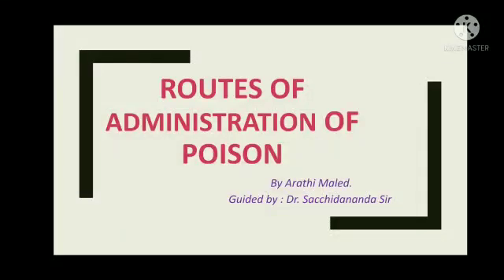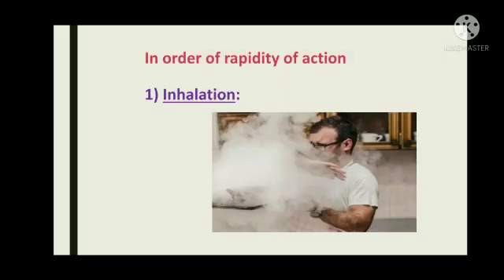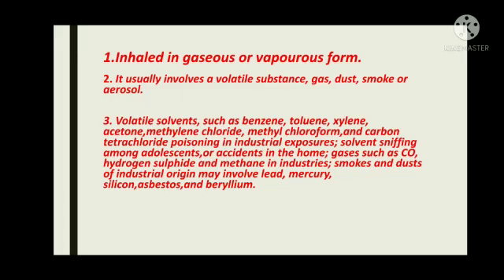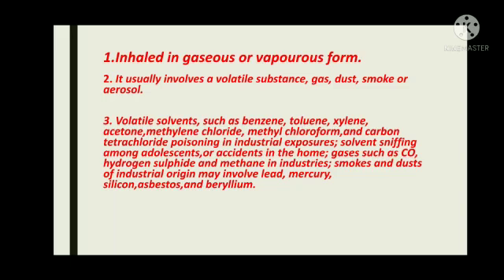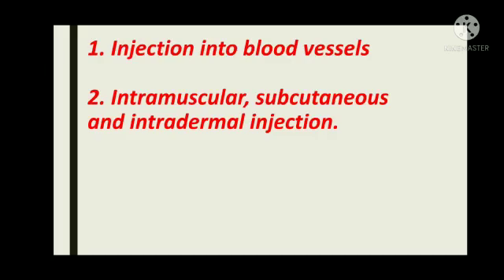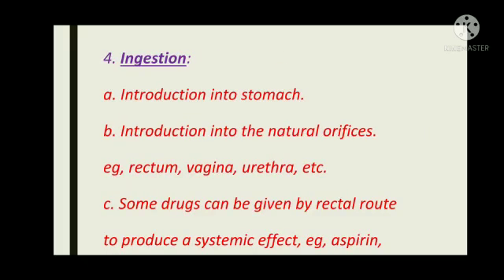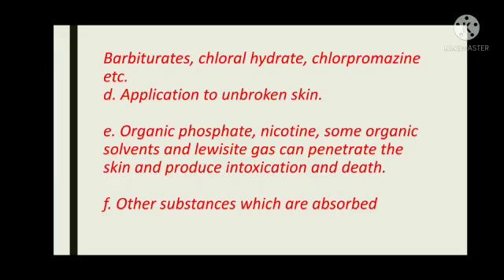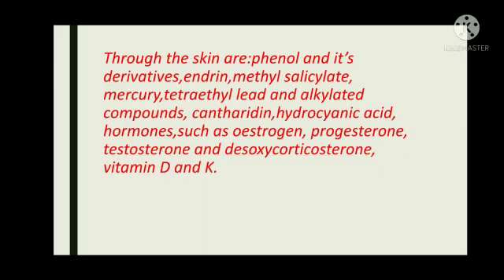ROUTES OF ADMINISTRATION OF POISONS